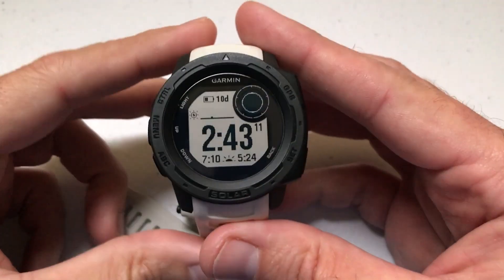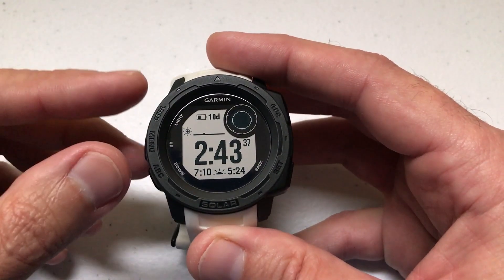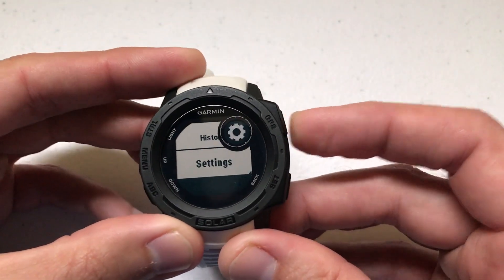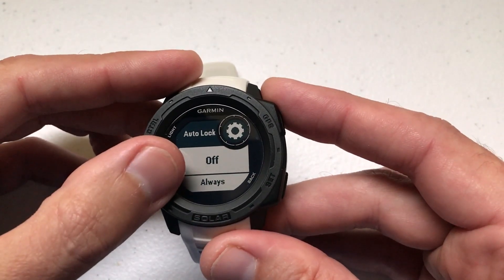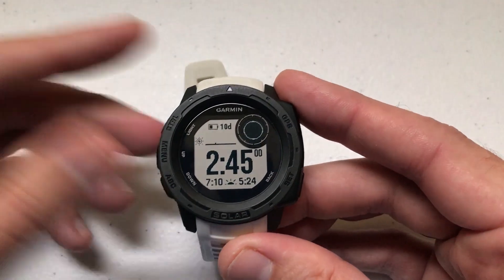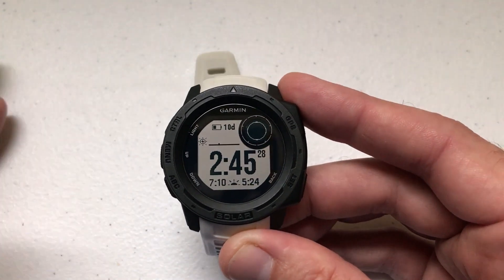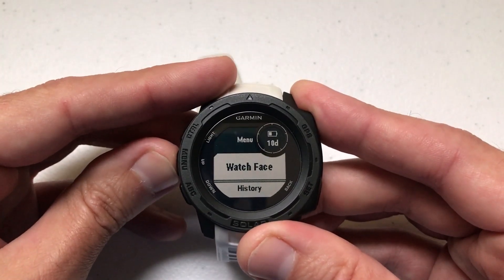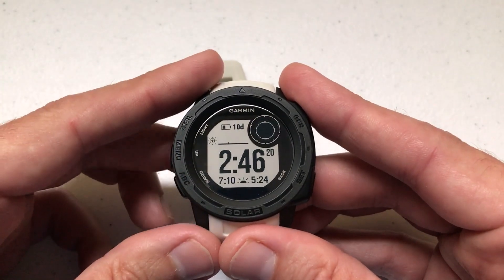Garmin Instinct - Auto Key Lock Feature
How to use the Auto Lock feature on the Garmin Instinct.